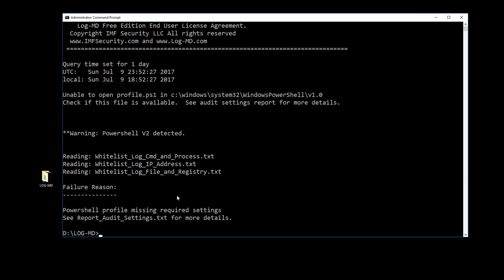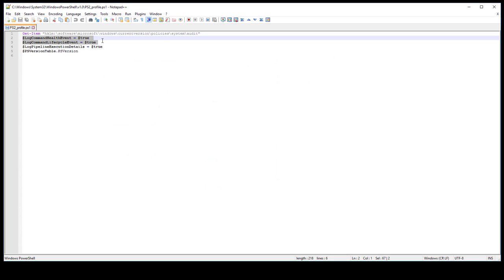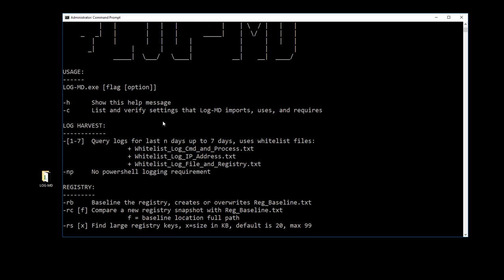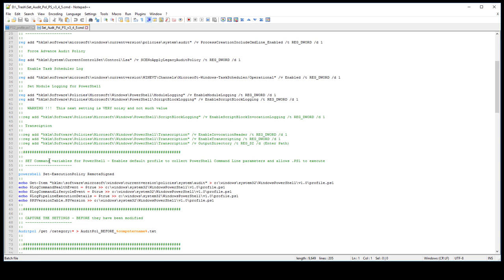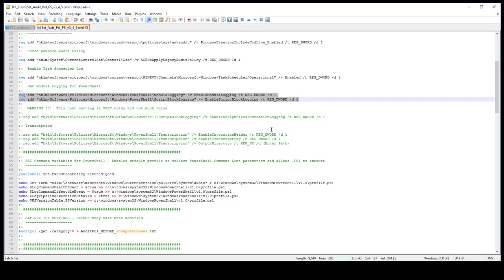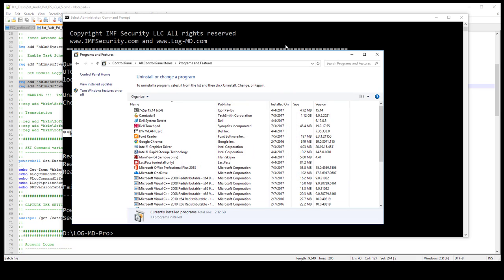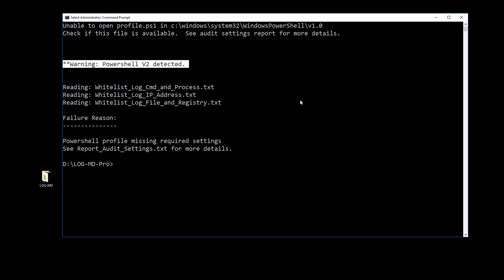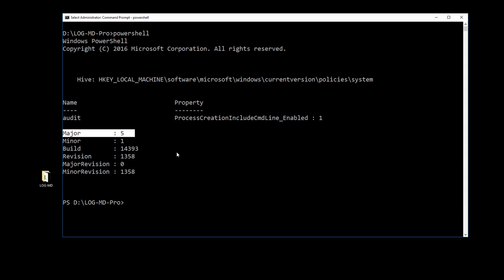PowerShell configuration and tips using LOG-MD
Some info and tips on PowerShell and using LOG-MD